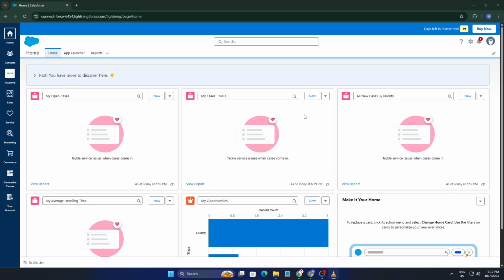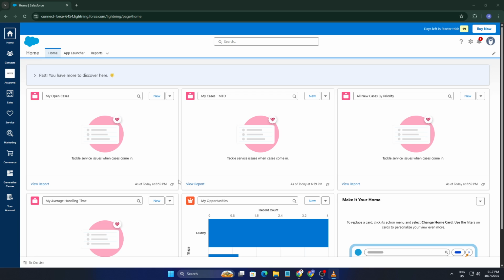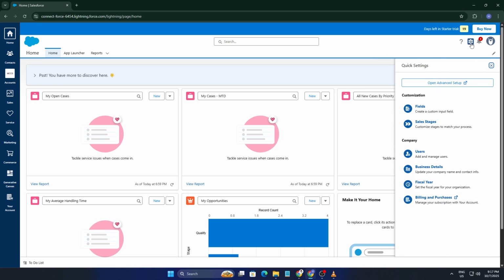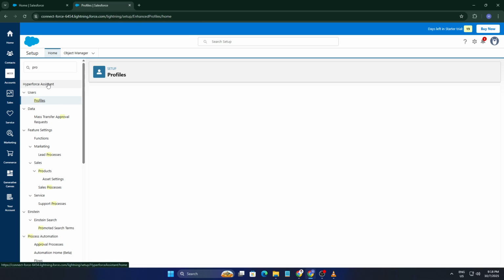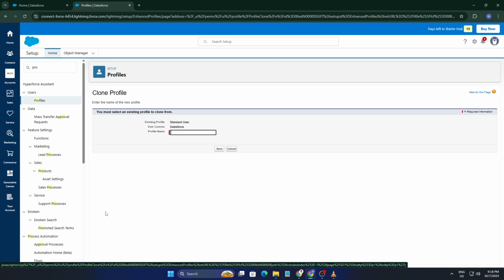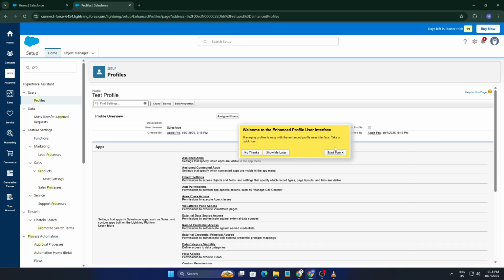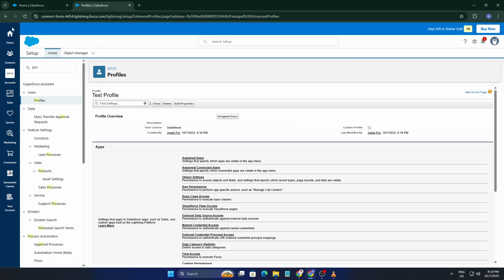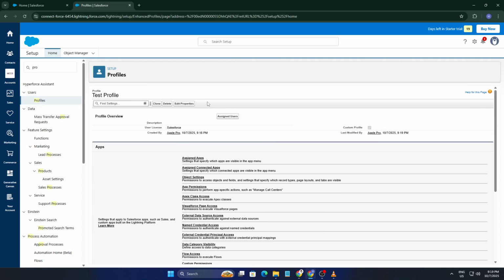User Profile in Salesforce - How To Create & Edit Profile in Salesforce - 2026 (NEW METHOD)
User Profile in Salesforce   How To Create & Edit Profile in Salesforce
In this video, we explain User Profile in Salesforce and show you how to create & edit profile in Salesforce step by step. Learn about profile settings, user access, permissions, and customization to manage your Salesforce account effectively.